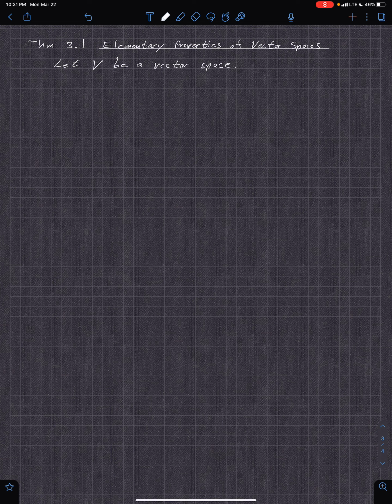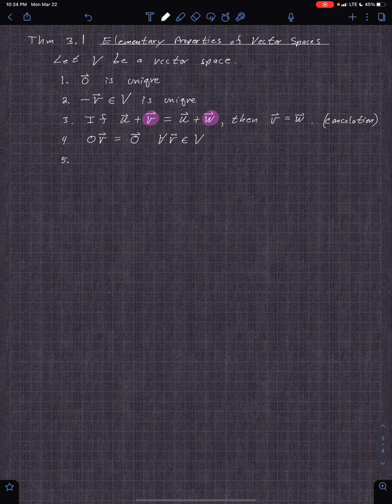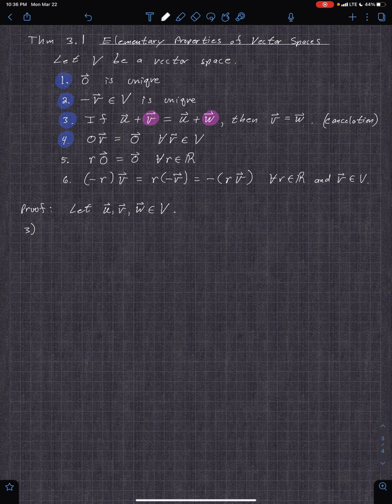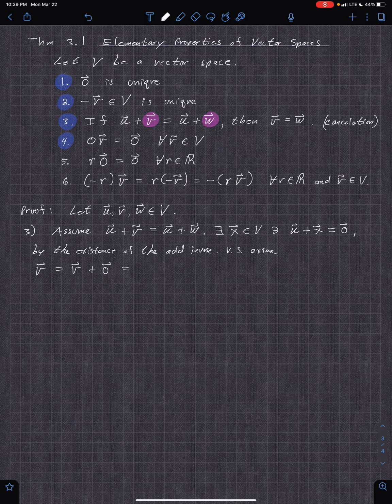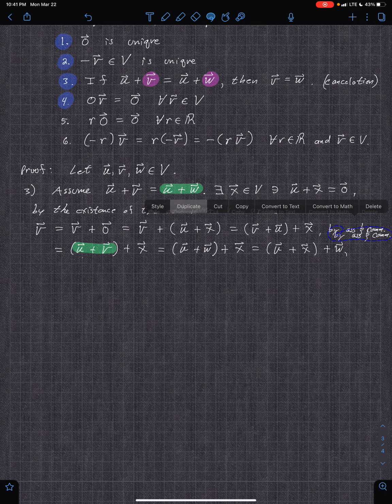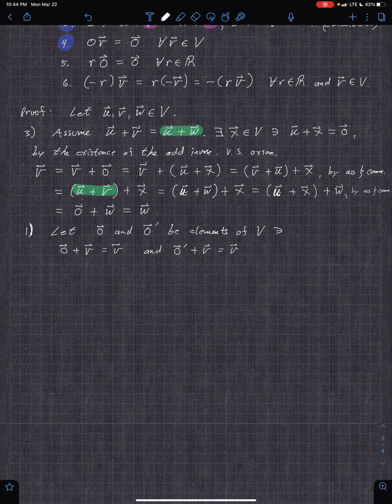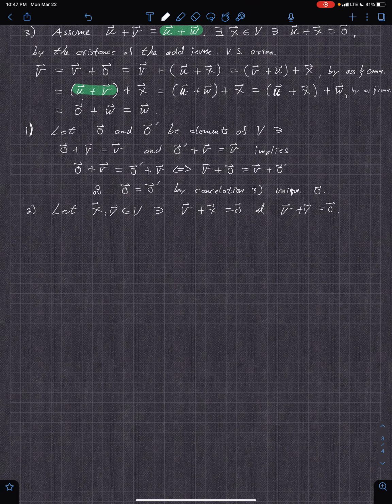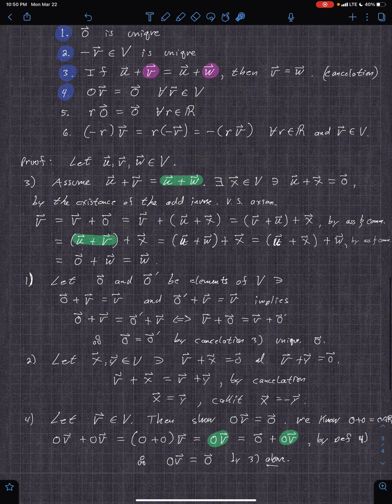Math 81 3 1b Prop of VS